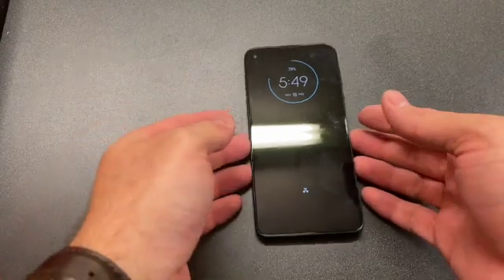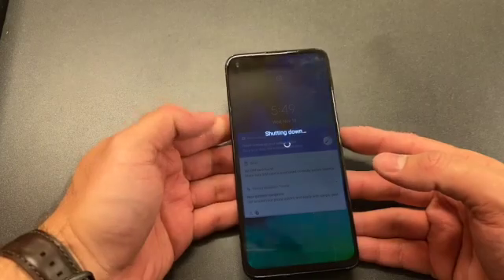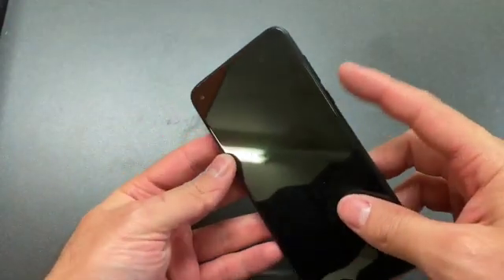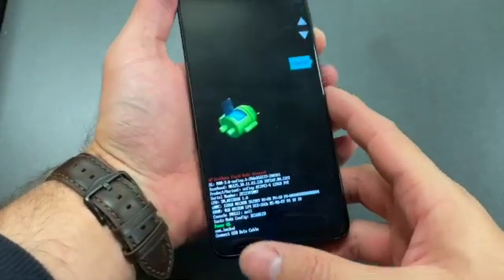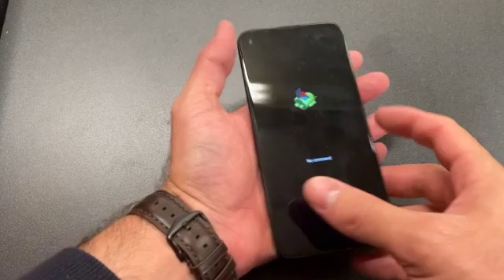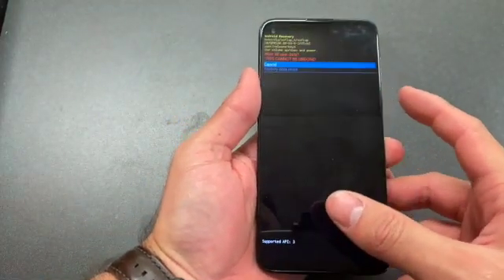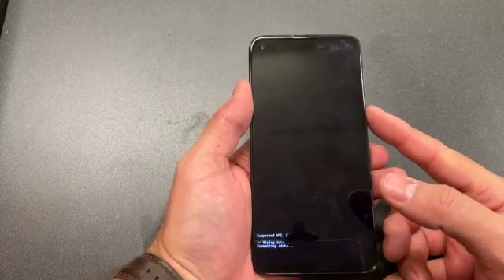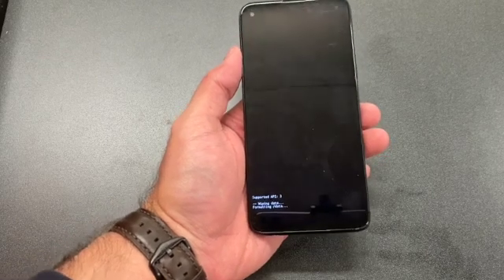Hard reset Moto G Stylus | DT DailyTech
In this video i will be showing you how to factory reset your Moto G Stylus factory settings in less than 5 minutes